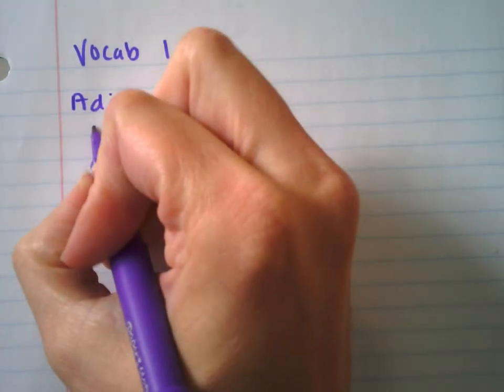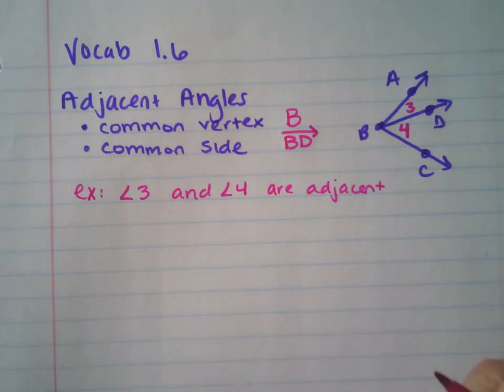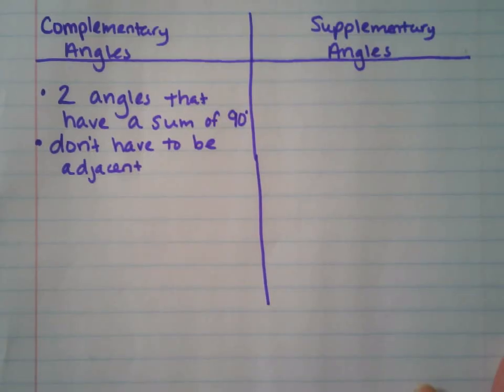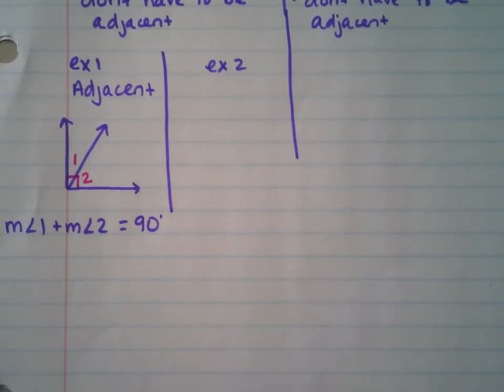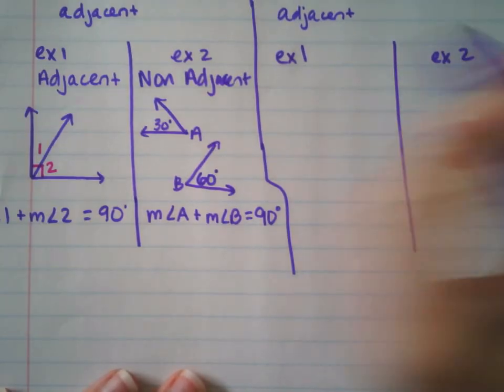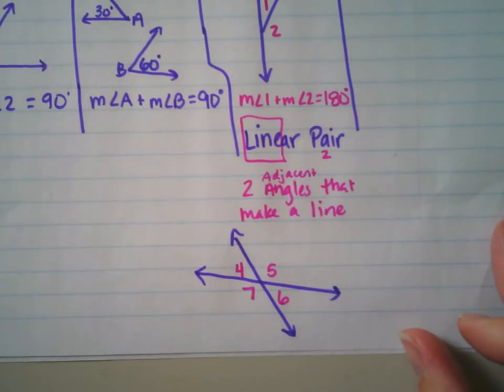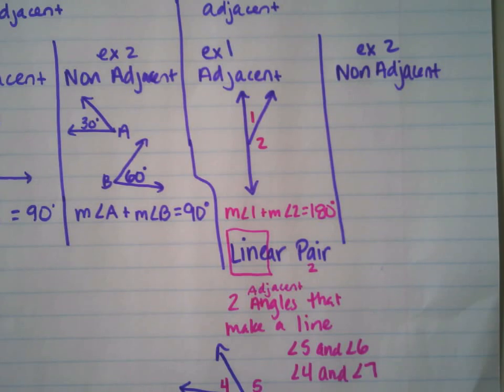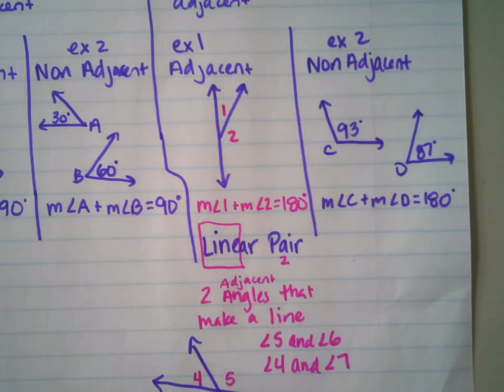Geo 1.6 Notes Video 1